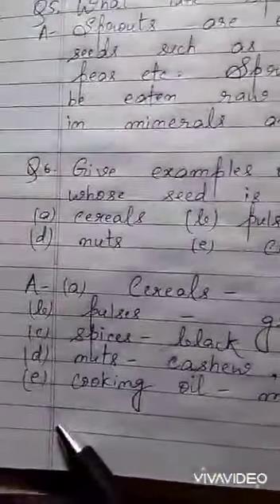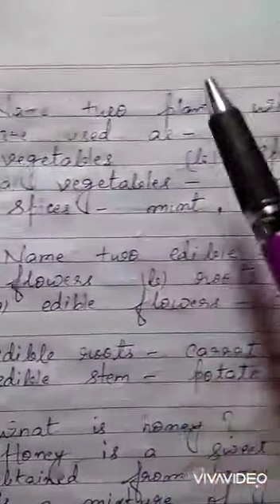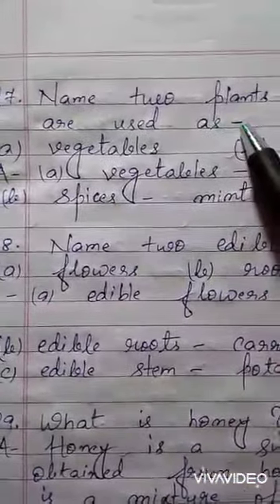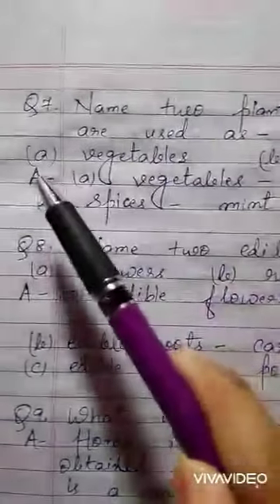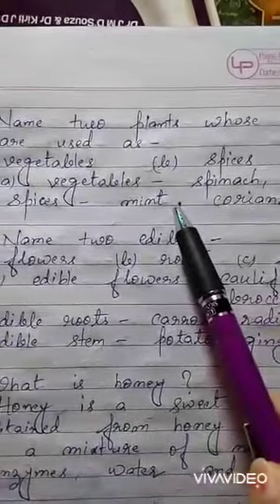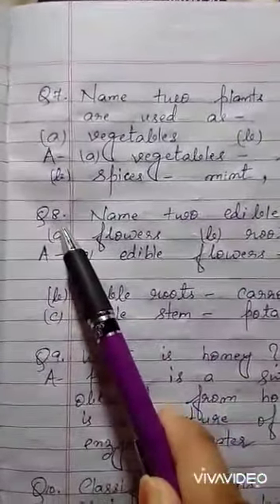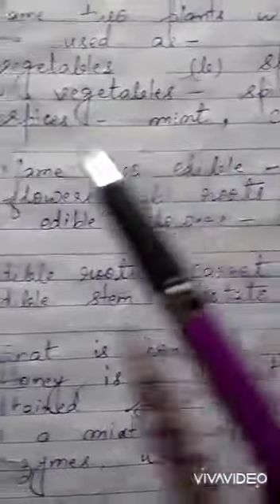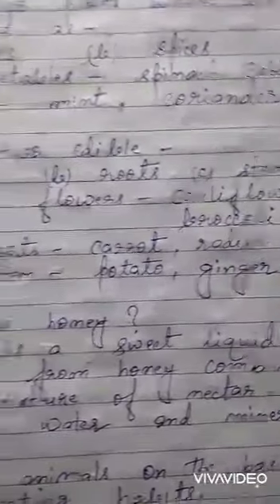Std-6, science, ch-1 Notes 18/5/20